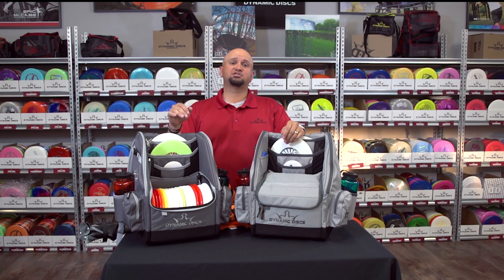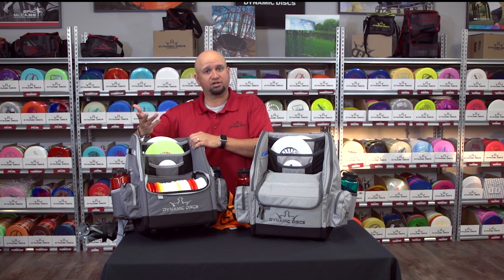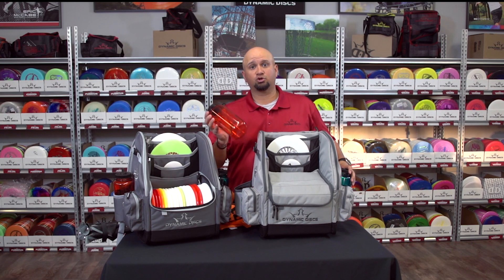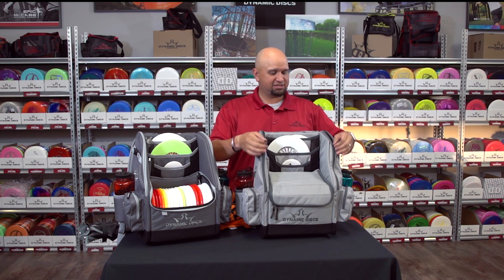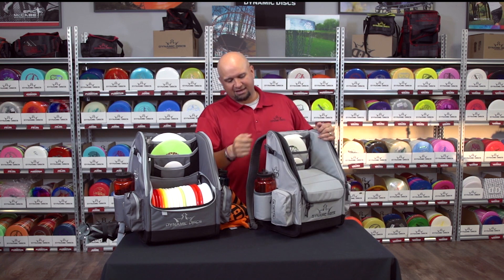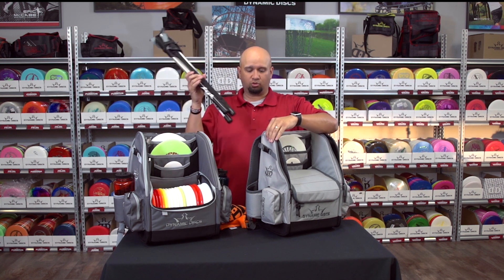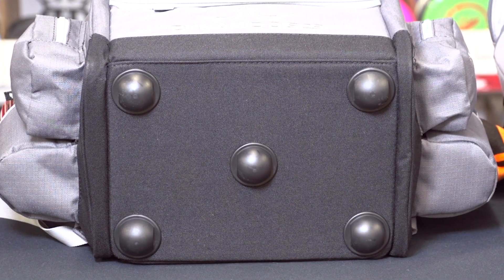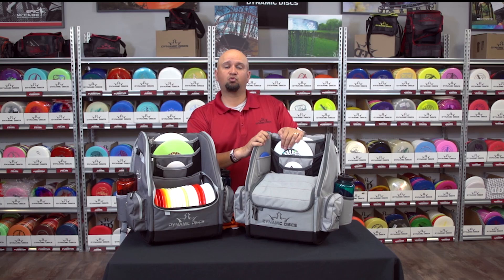Dynamic Discs Commander Backpack Disc Golf Bag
The bag game is changing. Until now, a player has had to trade quality for a low price but not anymore. With a 20-disc main compartment, you will not sacrifice carrying capacity for a smaller footprint. In addition, the 2 pockets on the vertical wall allow for several more discs to head out to the course. Full length zippered vertical pockets can hold all of your extra gear with room to spare. 2 bottle holders, 2 cell phone sized pockets, chair/umbrella strap, and an incredibly lightweight but durable construction will make this bag a favorite of casual and tournament players alike. Take command of your game.